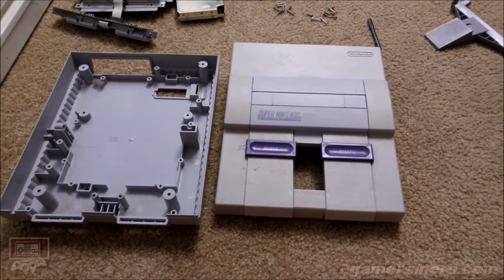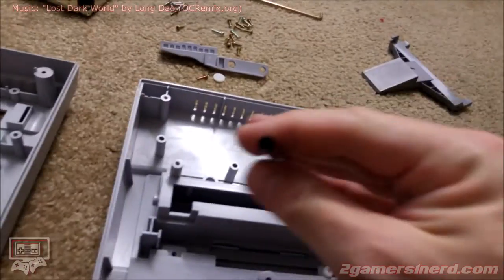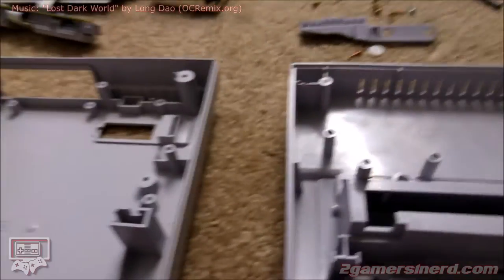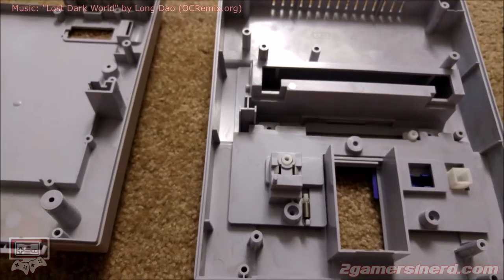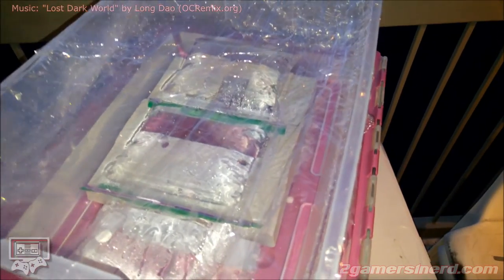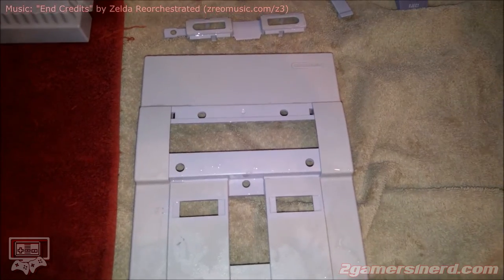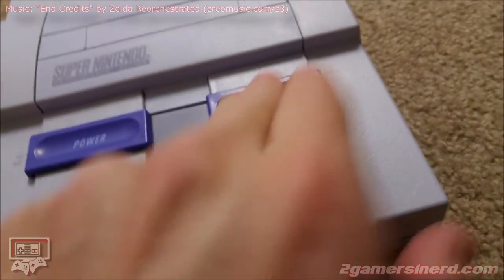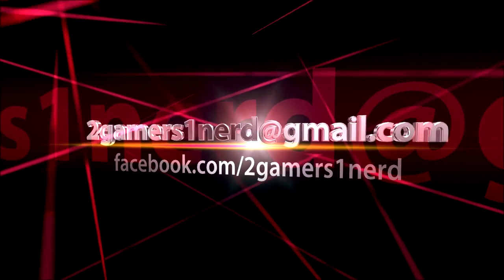Restoring a Yellowed SNES With Peroxide and some Sunlight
Retrobrite works great, but it's such a pain in the butt.  JSR_ shows you how you can achieve similar results, easier, cheaper, quicker, and safer.

This trick will work on any yellowed ABS plastic, and has worked with Famicoms, NES, SNES, Game Boys, Dreamcasts, PlayStations, GameCubes, Apple Macintoshes, and Commodore 64s.  I've even used it on a smoke detector!  Give it a try before you trash your old treasures!  Much safer than bleach, faster and easier than retrobrite, and you can find peroxide 3% at any drugstore!

WARNING:  Hydrogen Peroxide should only be handled by competent persons. This treatment will only work with plastics that can be submerged.  Do NOT attempt to submerge electronics or devices with electronics inside of them.  Do so at your own risk.